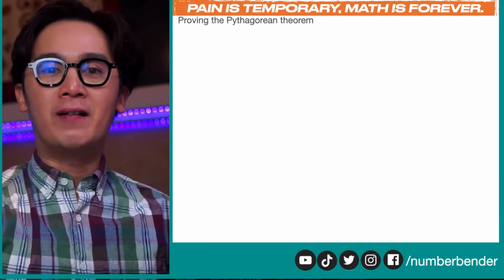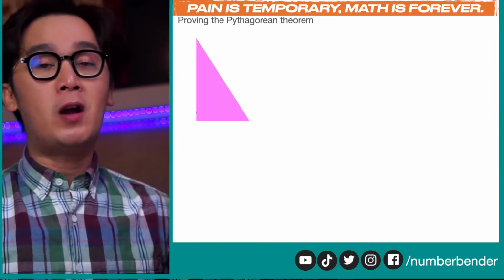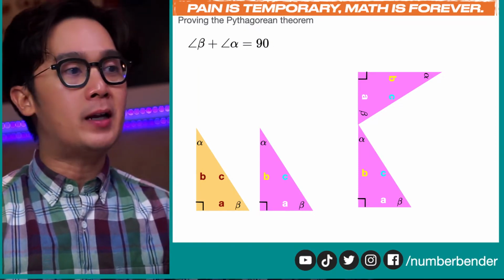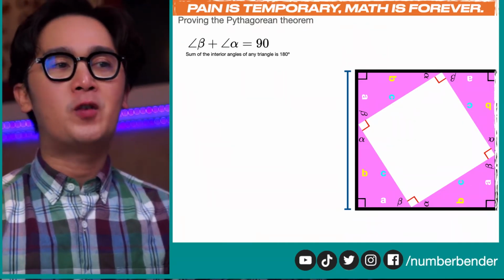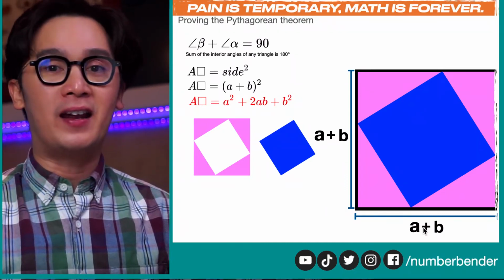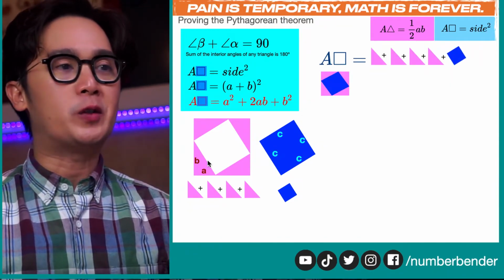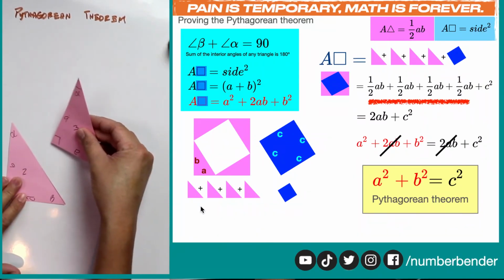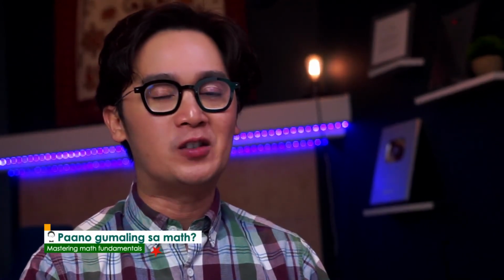HOW TO PROVE THE PYTHAGOREAN THEOREM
In this lesson, I am going to show you the proof of the Pythagorean theorem using the duplicates of a 4 right triangles.

On this proof of the Pythagorean theorem, we are using how the formula of the area of a triangle and a square would help us in establishing the proof of one of the most famous mathematical formula that we are using today.